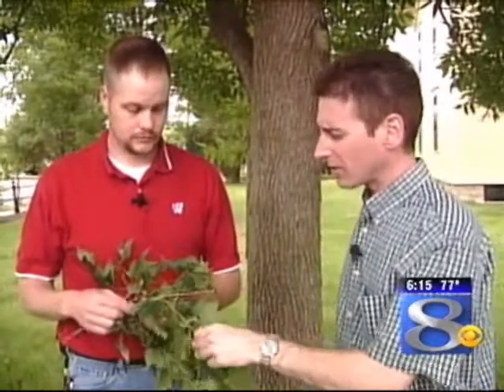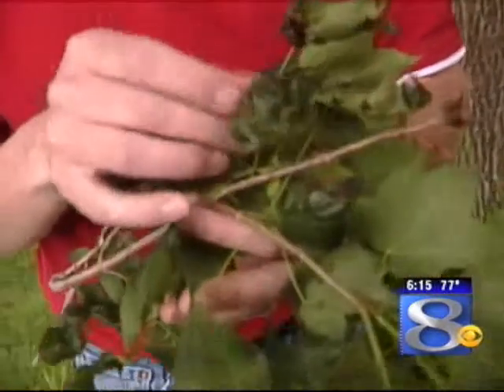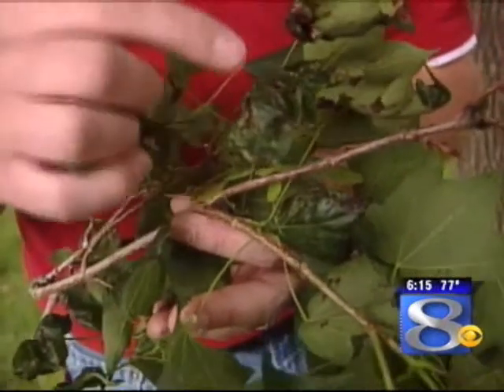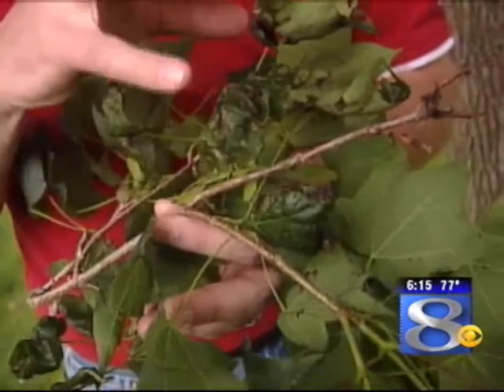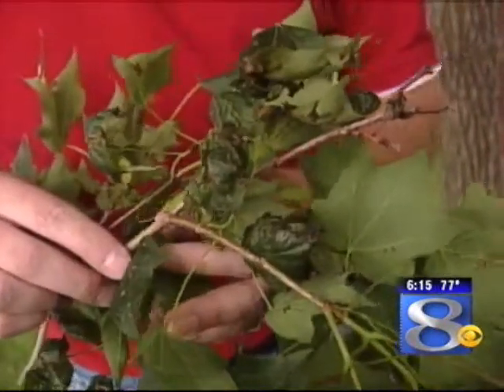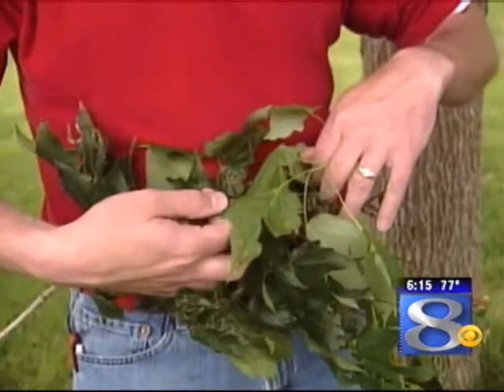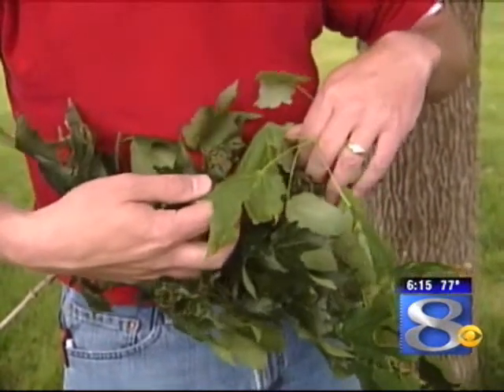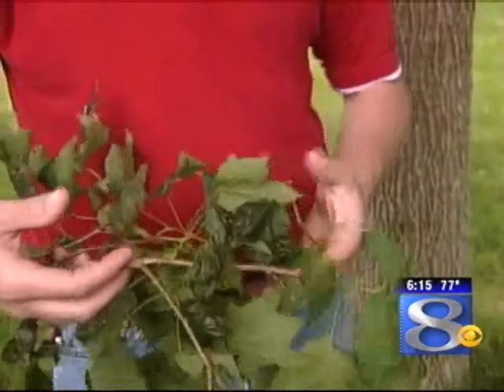Hands On Gardening - Tree Fungus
The weather we've seen lately is causing fungus to grow on trees. How
big of a problem is this? Find out in tonight's Hands On Gardening.